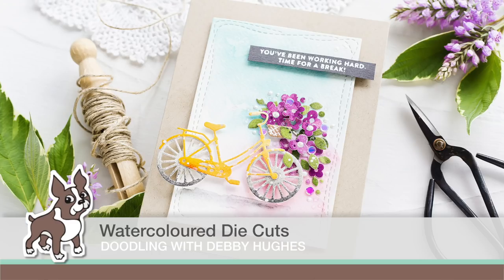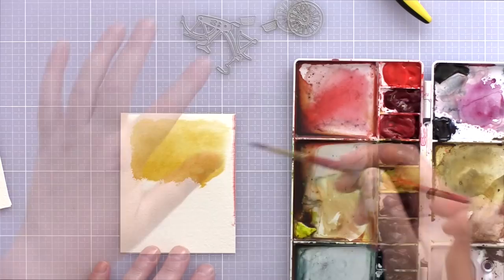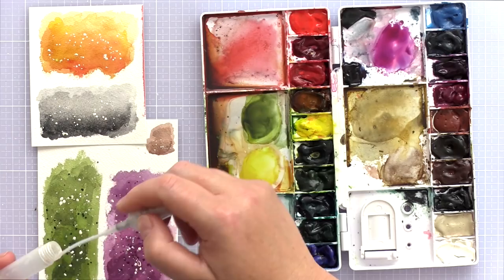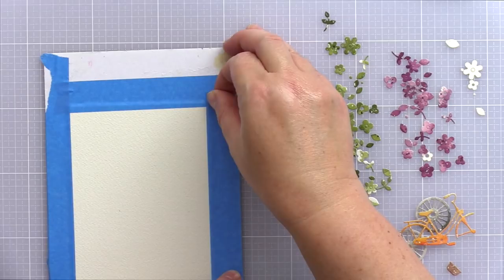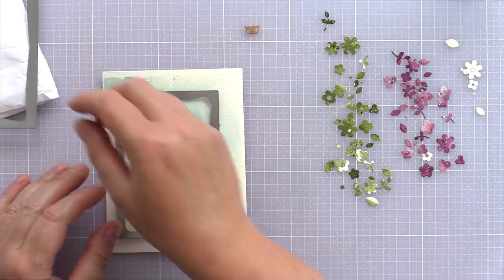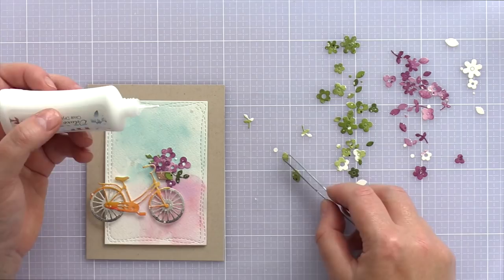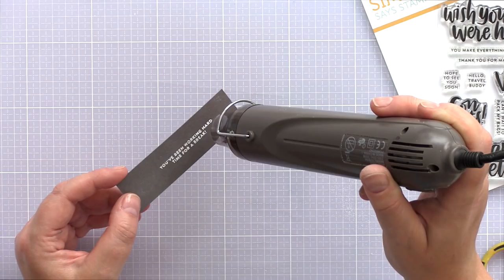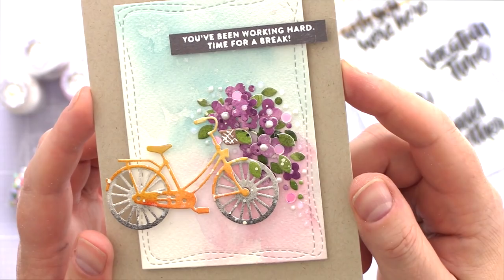Doodling with Debby: Watercolored Die Cuts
Follow along as Debby Hughes takes us through the latest edition of Doodling with Debby -- showing some really cool watercolor techniques!

• Simon Says Stamp CLASSIC BICYCLE Wafer Dies sssd111846 Good Vibes

• Simon Says Stamp MINI FLOWERS AND LEAVES Wafer Dies sssd111558 You Have My Heart

• Simon Says Stamp WONKY RECTANGLES Wafer Dies SSSD111714 Cherished

• Simon Says Clear Stamps VACATION TIME sss101855 Good Vibes

• Daniel Smith QUINACRIDONE GOLD 5ML Extra Fine Watercolor 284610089

• Daniel Smith QUINACRIDONE CORAL 5ML Extra Fine Watercolor 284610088

• Daniel Smith LUNAR BLACK 5ML Extra Fine Watercolor 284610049

• Daniel Smith ROSE OF ULTRAMARINE 5ML Extra Fine Watercolor 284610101

• Daniel Smith SAP GREEN 5ML Extra Fine Watercolor 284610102

• Simon Says Stamp Card Stock 100# SLATE Gray ST26

• 3M Scotch SAFE RELEASE MASKING PAINTER'S TAPE Blue 03680